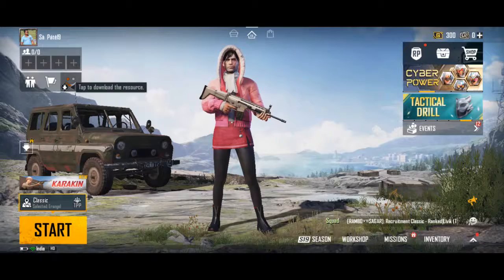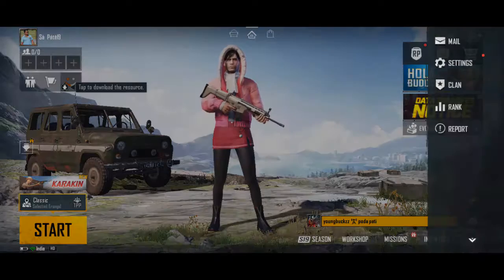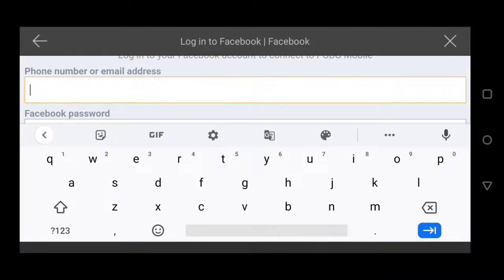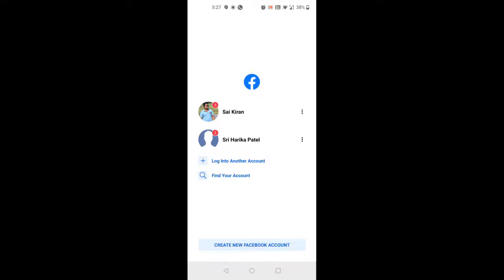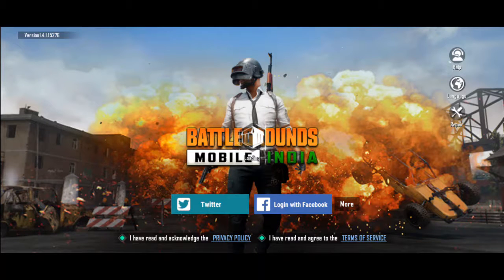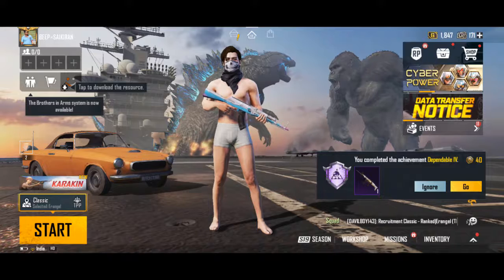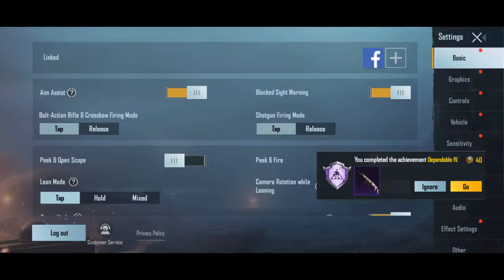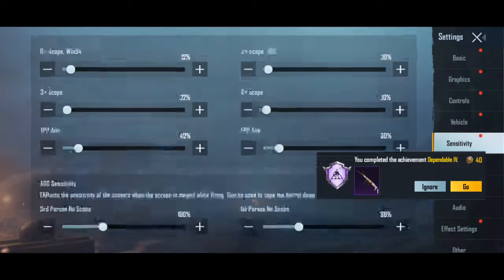PUBG Mobile Global account data Tranfer to BattleGrounds Mobile India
Hey Guys,
In this video i will show you how to transfer data from pubg mobile global to bgmi.
And Please try to transfer data within july 6th after that data transfer will be shut down until further notice.